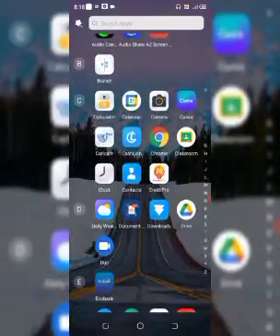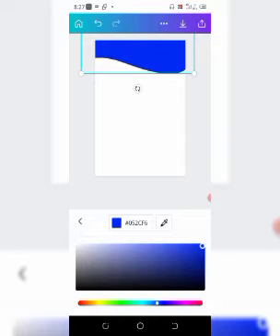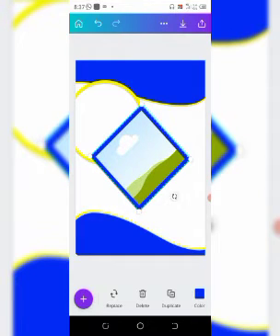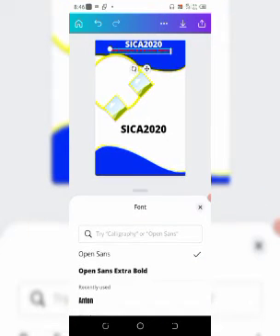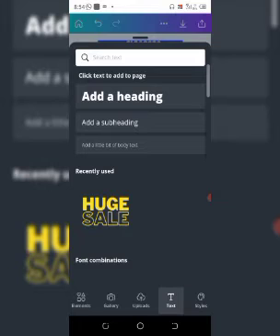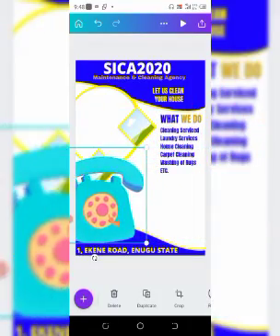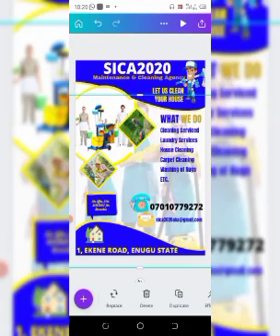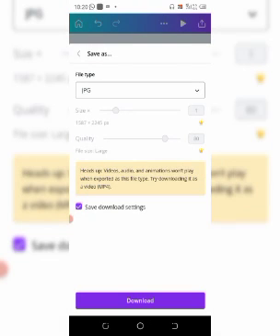How to Use Canva to design a Hand bill & Poster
This is the process taken to design a Handbill or poster using your mobile phone.
Install the Canva App on your phone using the Google Play Store.